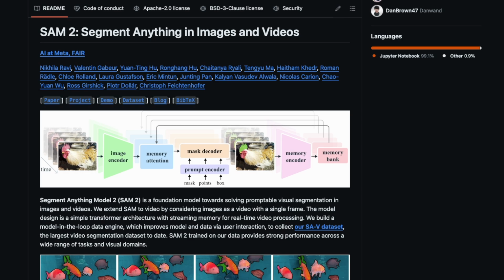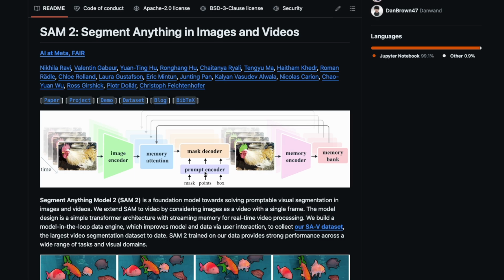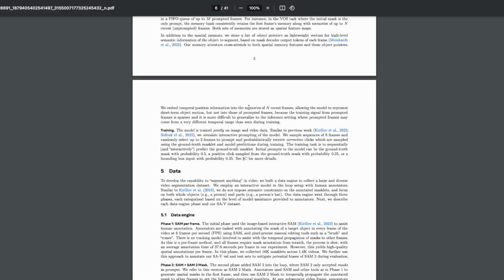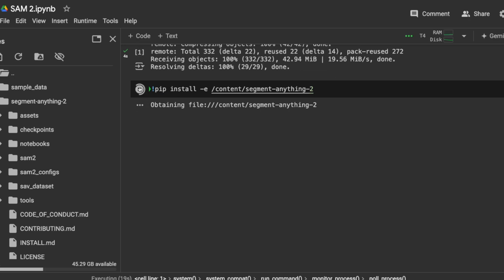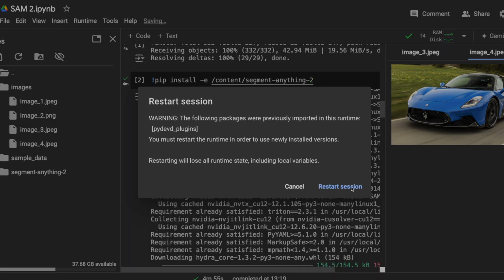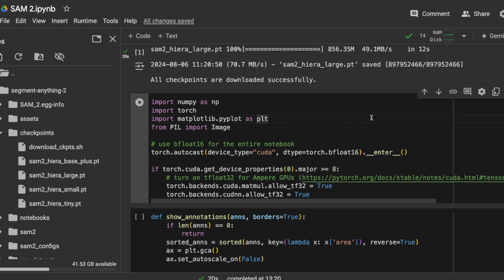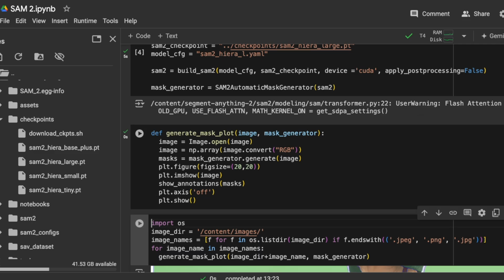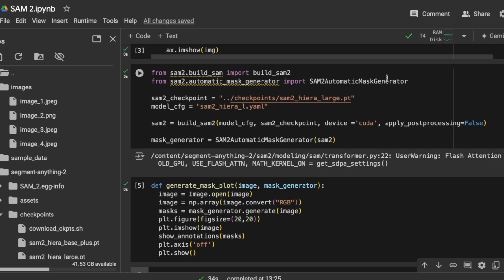SAM 2 Segment Anything - Image and Video Segmentation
Advanced model for comprehensive object segmentation in both images and videos. It features a unified, promptable model architecture that excels in processing complex visual data in real time and supports zero-shot generalization.

✨ Key Features ✨
✅ Unified Model Architecture
✅ Real-Time Performance
✅ Zero-Shot Generalization
✅ Interactive Refinement
✅ Advanced Visual Handling

🌟 Content 🌟
00:00 Introduction to SAM 2
04:04 Download and Install SAM 2
08:23 Generate and display masks